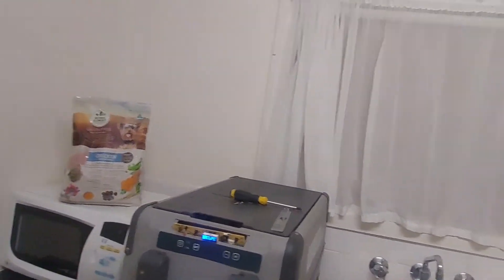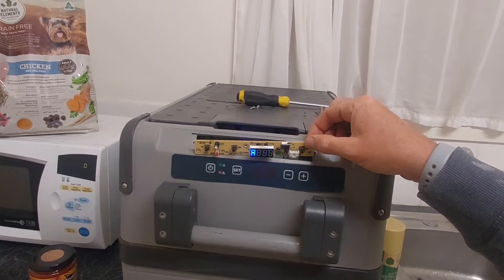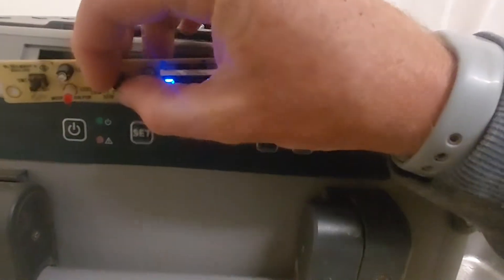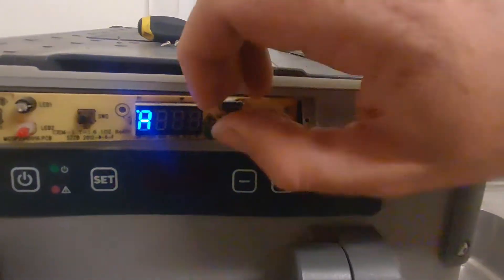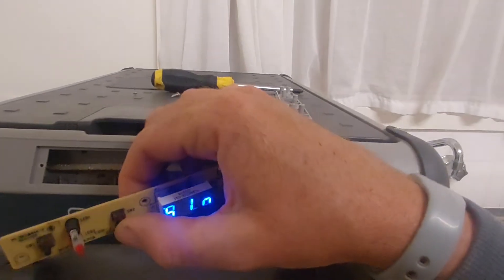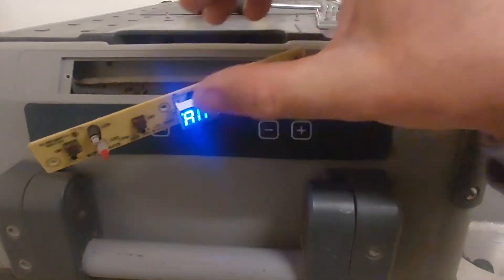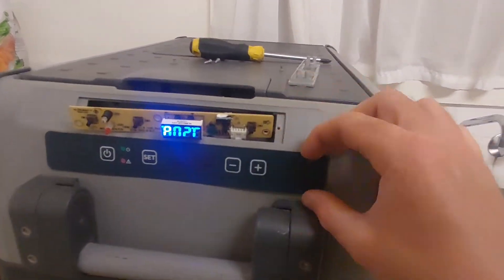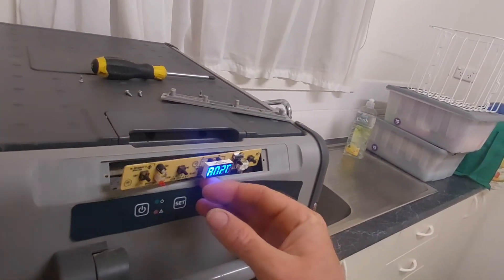Dometic Waeco CFX display / button issue fix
if you are having an issue with continuous flashing display or issues with your buttons check out this video